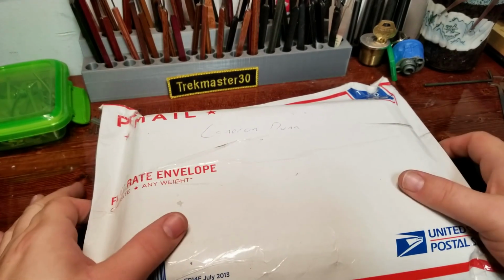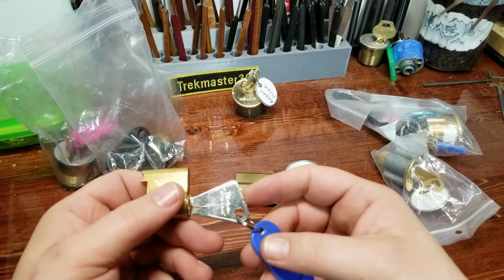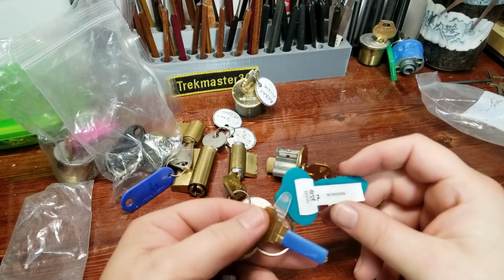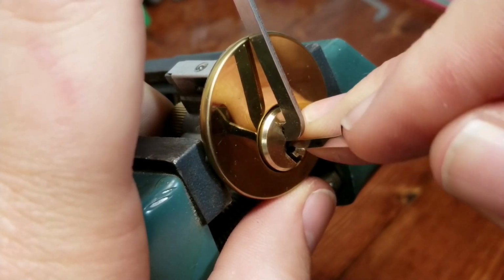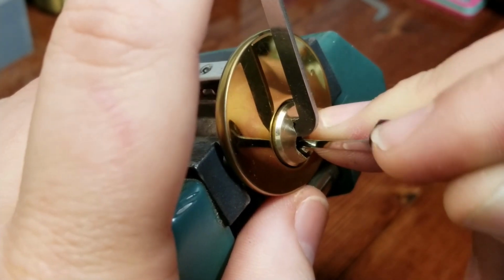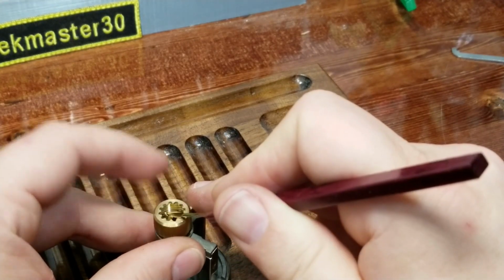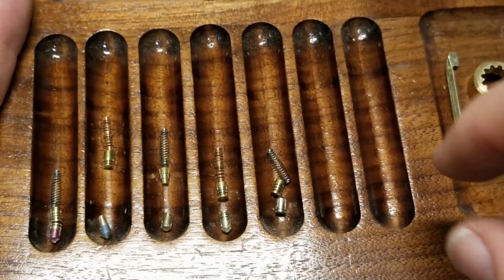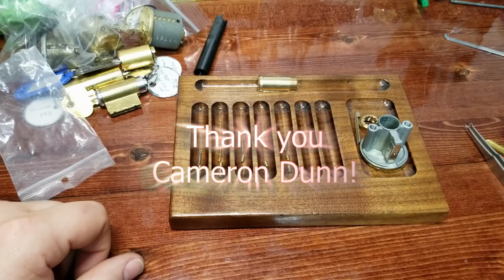(624) Double Package Day Part 2 - Thanks Cameron Dunn!